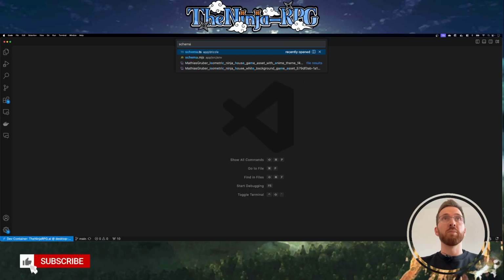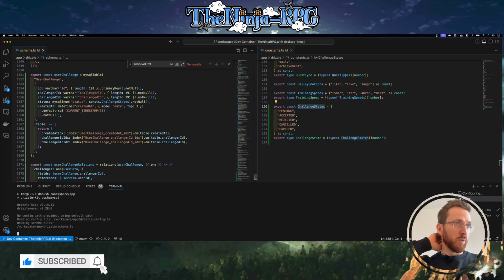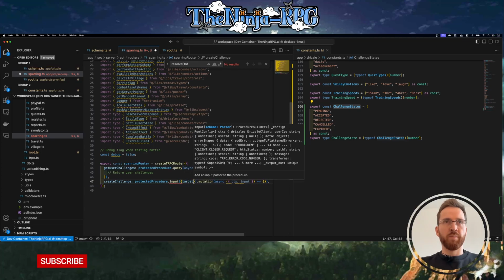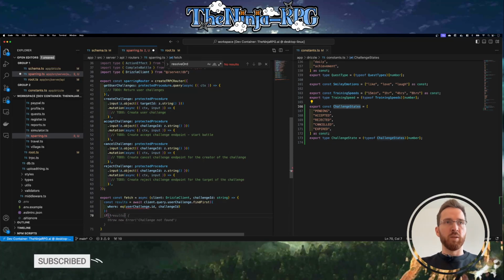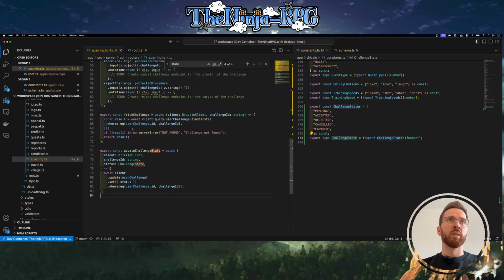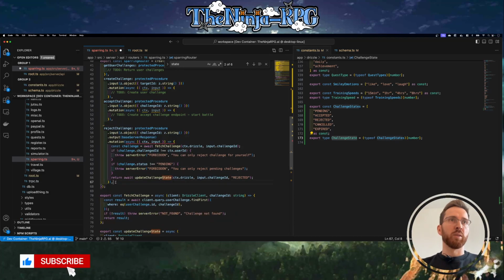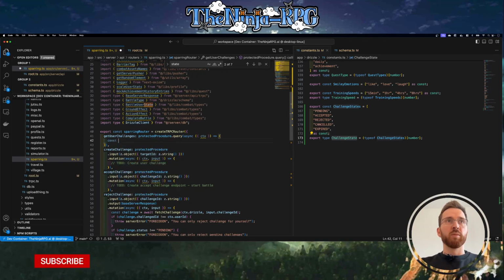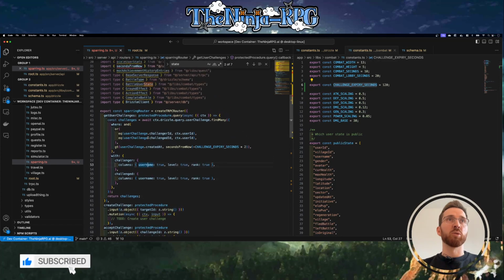Game Dev Diary #29 - Sparring data model + basic routes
Initiating implementation of PvP sparring system